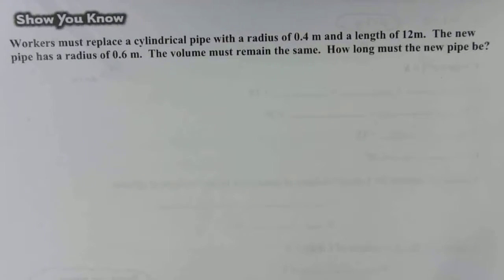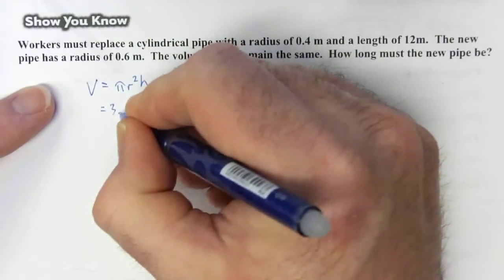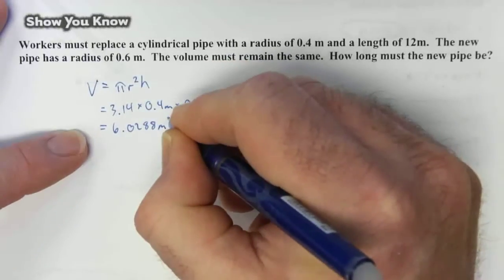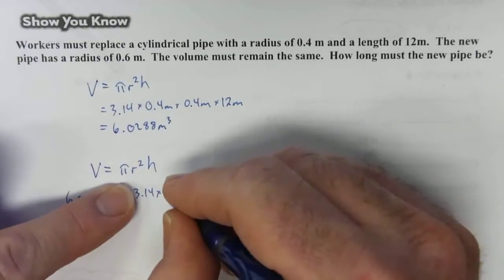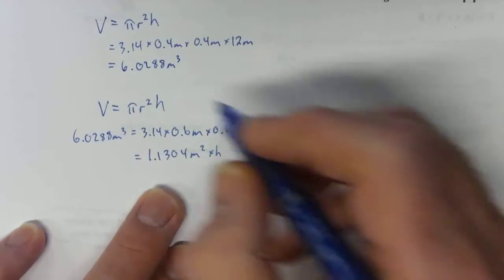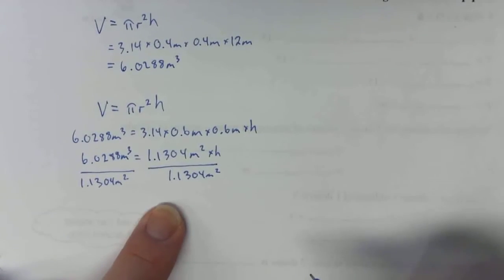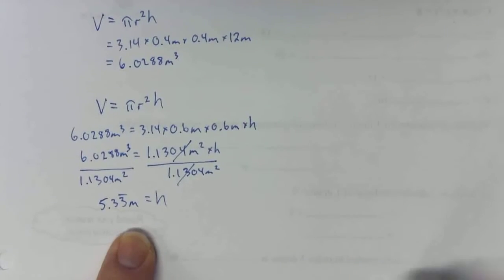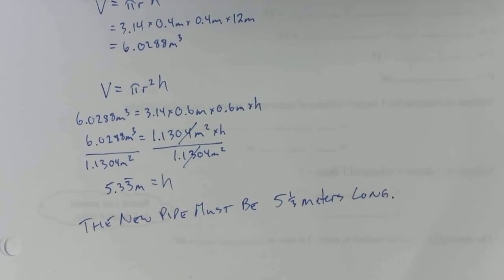8-7.4d Show You Know